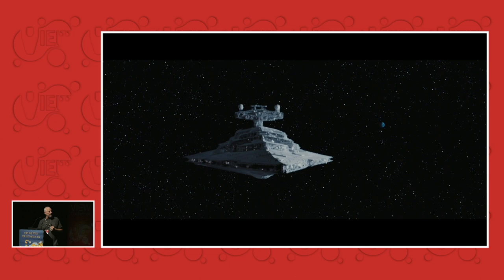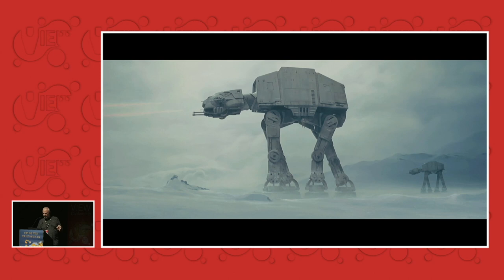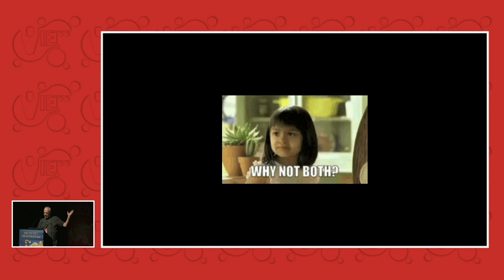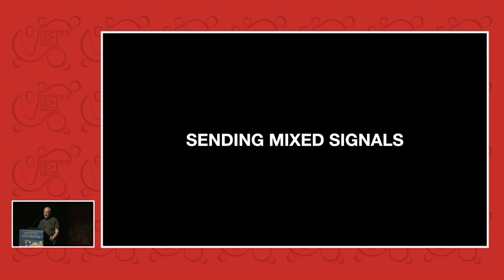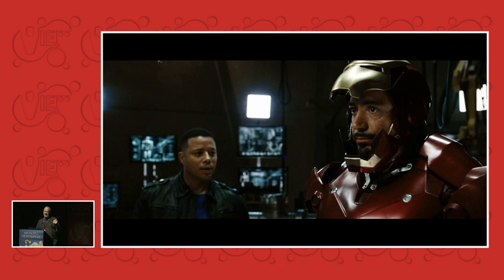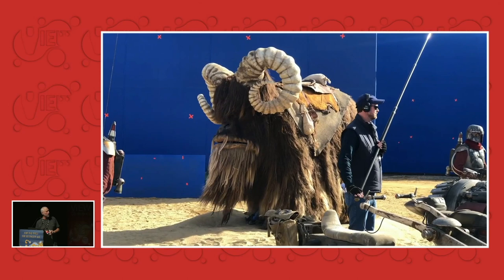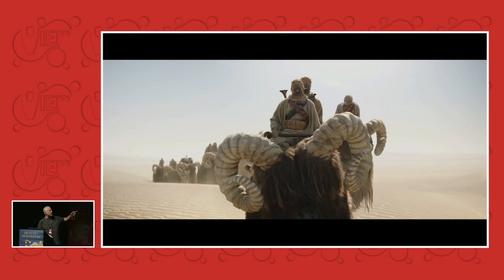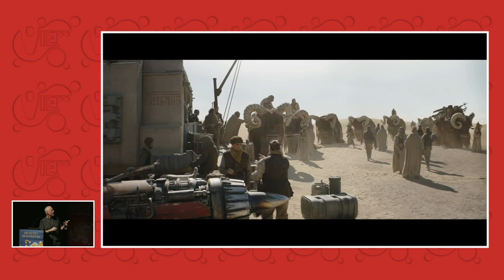Hal Hickel - VIEW Conference On Demand - preVIEW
Watch a section of ILM animation director Hal Hickel's talk from VIEW 2022: 'Puppets Versus Pixels: How Nostalgia & CG Backlash Affect Perception of VFX'